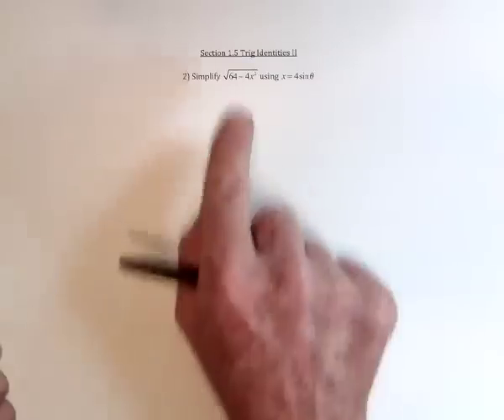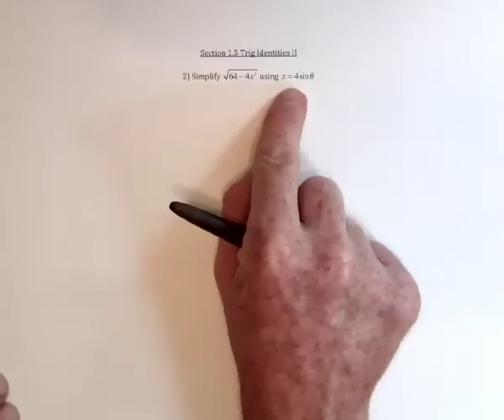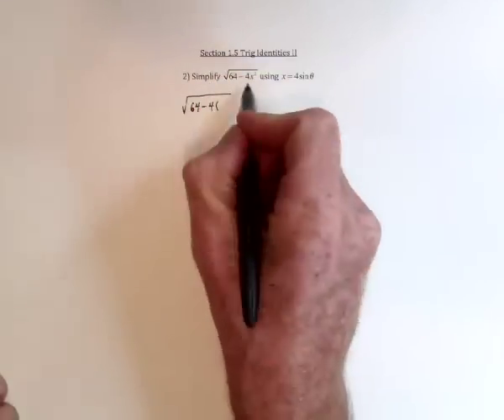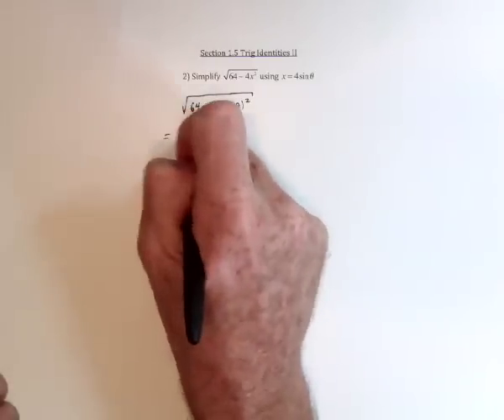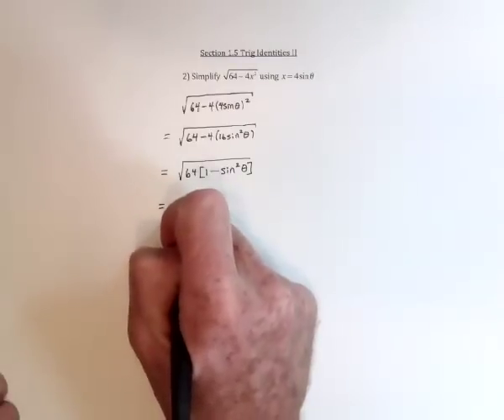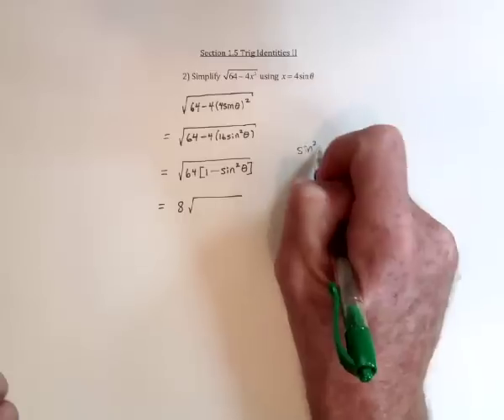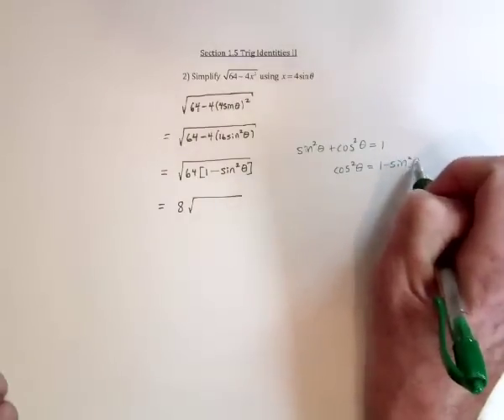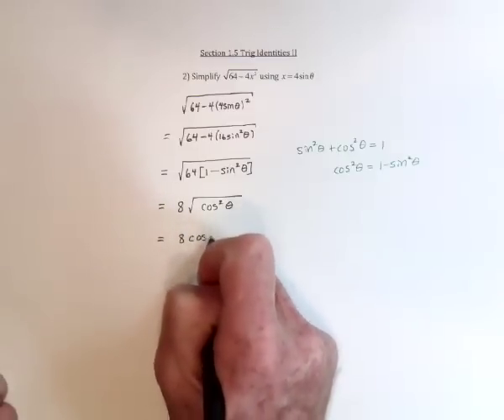1 5 2 Trig Identities II